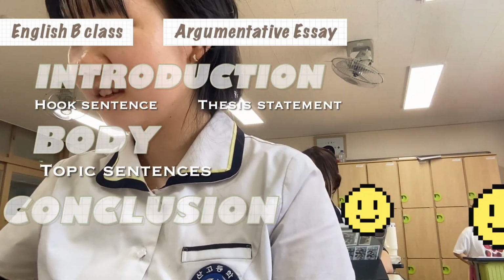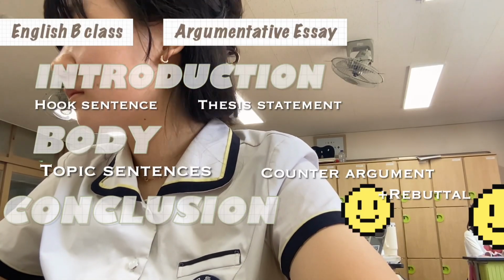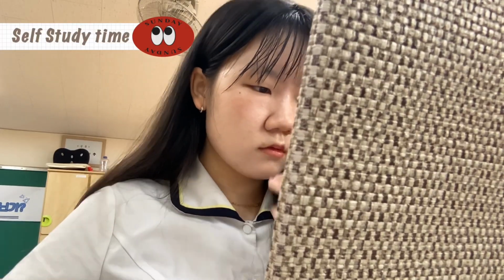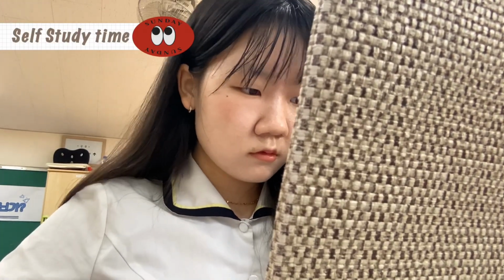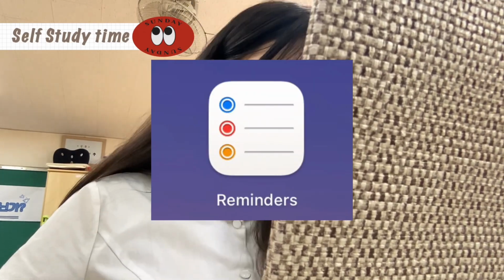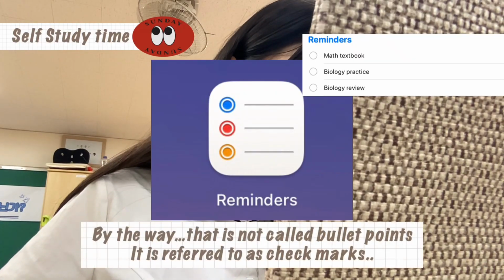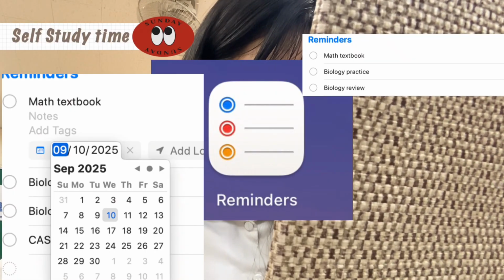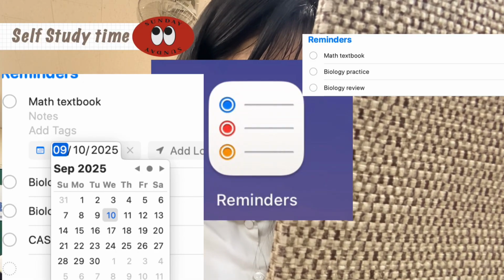IB school life with Sohee and Sohyun